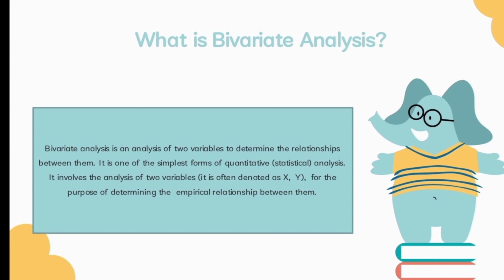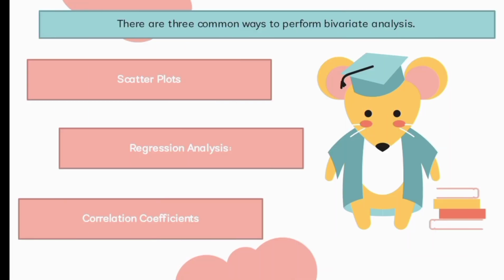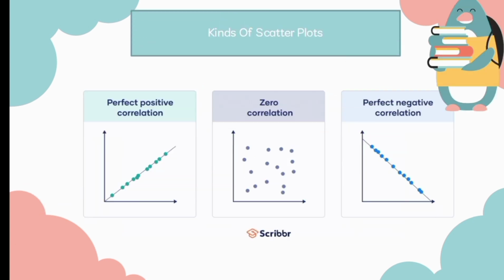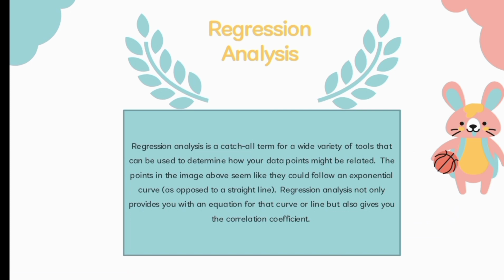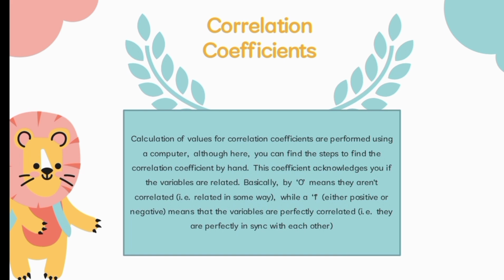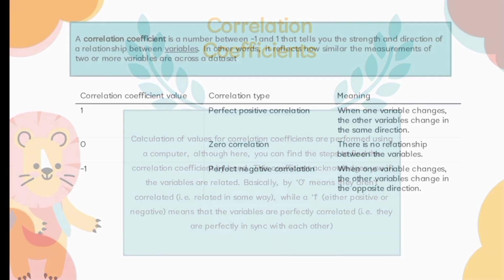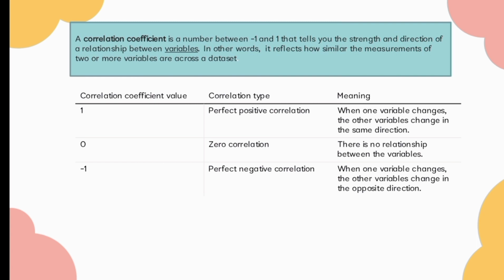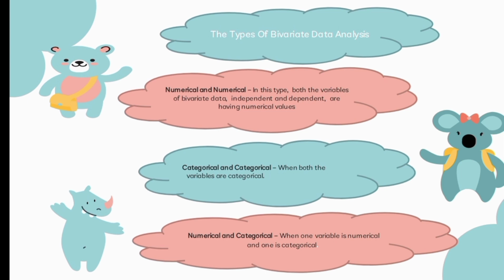Bivariate Analysis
2. Nabila Adinda Wulandari
no absen 16 ( Bivariate Analysis )